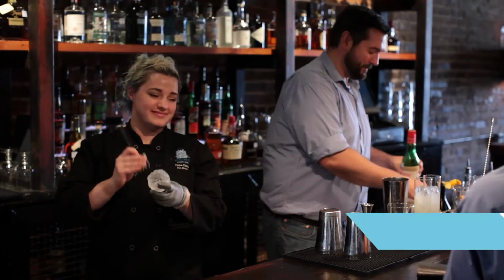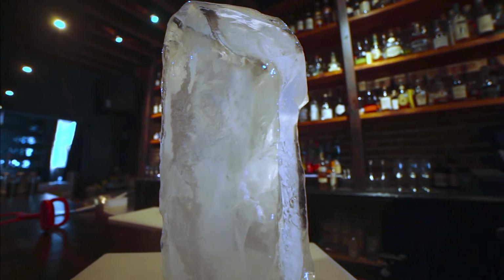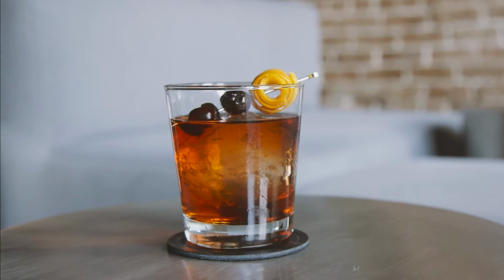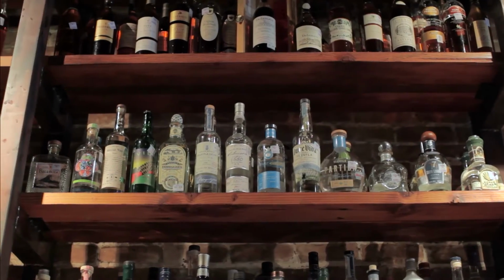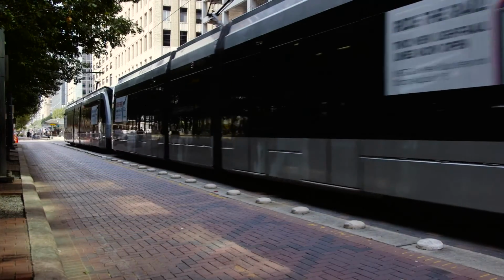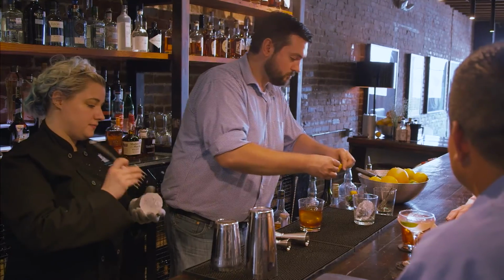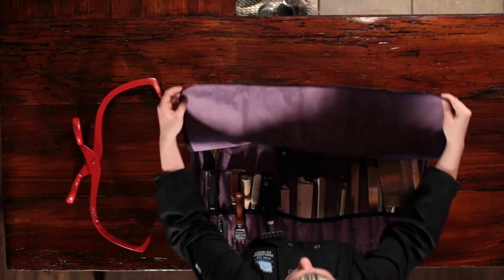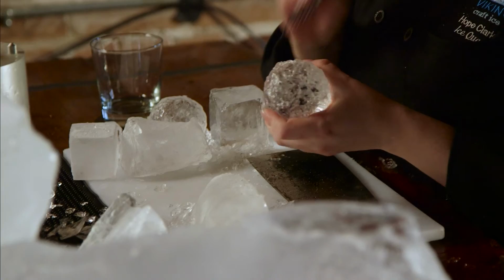The Queen of Ice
Hope Clarke, Ice Chef at Viking Craft Ice, shares her passion for the importance of craft ice in creating truly great cocktails.

This video was created and produced by our friends at CplusKcreative.com.